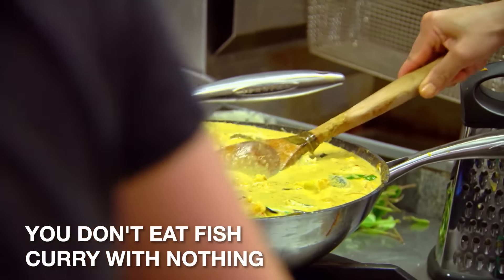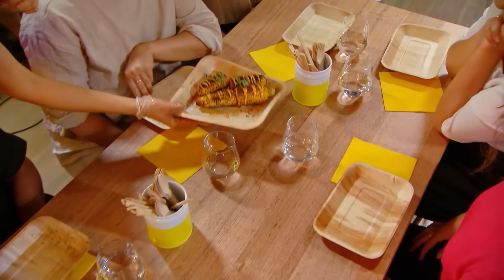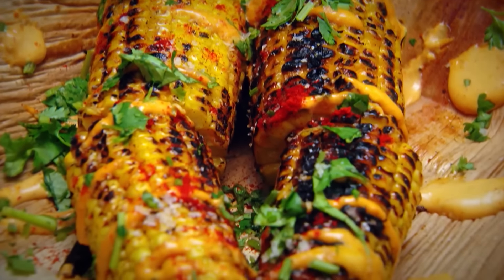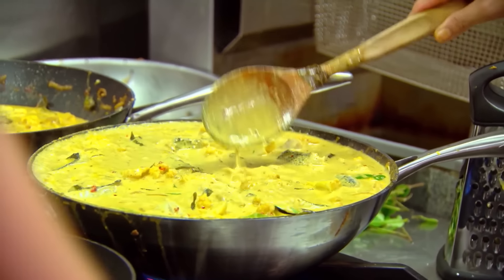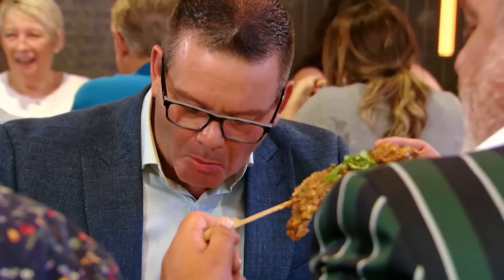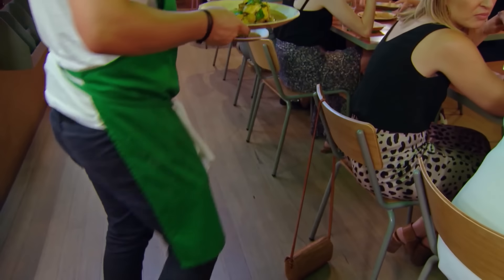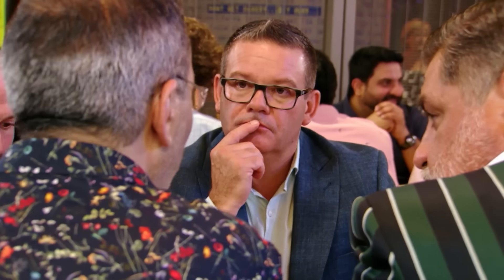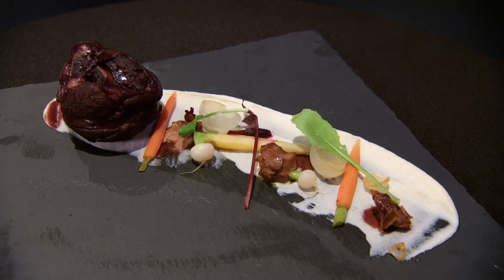The Mexican Street Food Experience | MasterChef Australia | MasterChef World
With 120 customers to serve, some slip ups are bound to happen... Despite a tasty Prawn starter, the undercooked Beef Satay and a sticky Nasi Goreng sinkthe blue team's performance whilst yellow storms ahead.